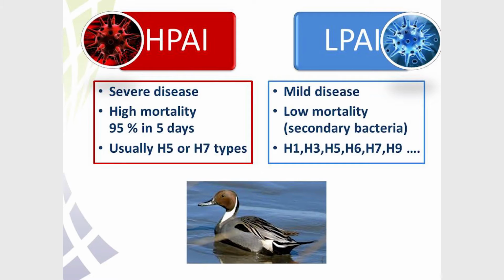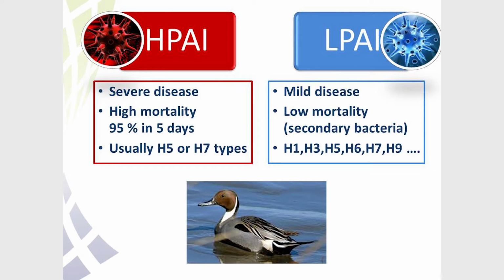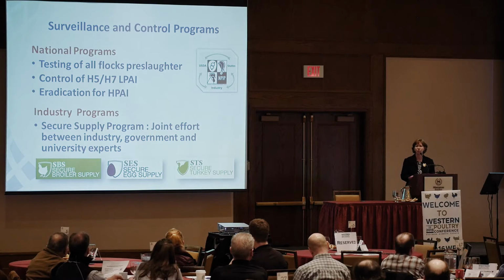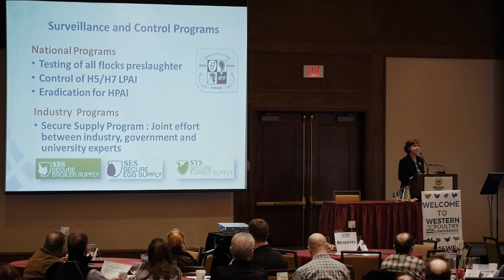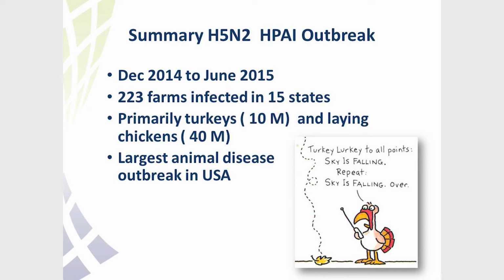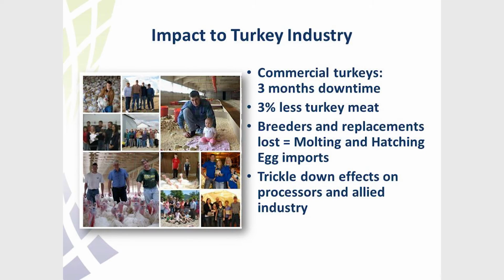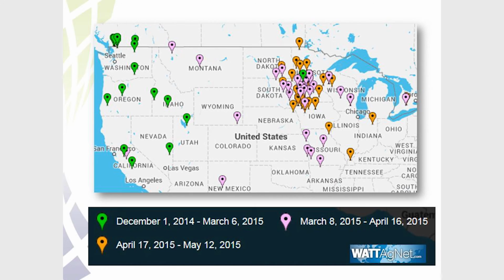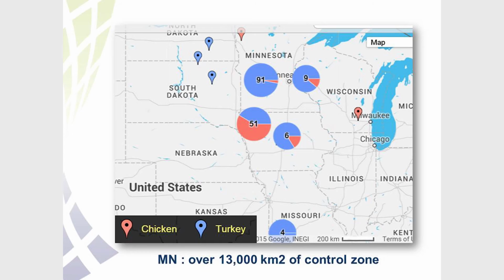WPC2016 Dr. Helen Wojcinski Part 1 - Avian Influenza sources, timeline and fallout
Dr Helen Wojcinski of Hybrid Turkeys discusses the differences between Highly Pathogenic Avian Influenza (HPAI) and Low Pathogenic Avian Influenza(LPAI), sources of LPAI, surveillance programs and the timeline of the 2015 HPAI outbreak in the United States. Dr. Wojcinski also discusses the trickle down effects across the allied poultry industry and the difficulty in responding to such a large simultaneous outbreak.